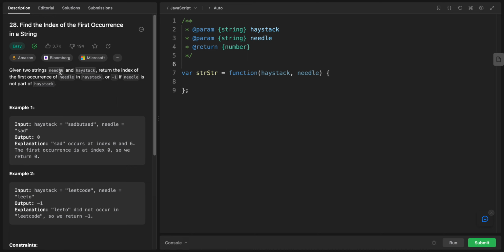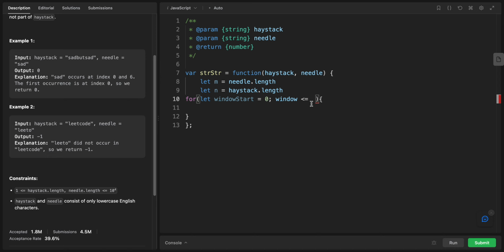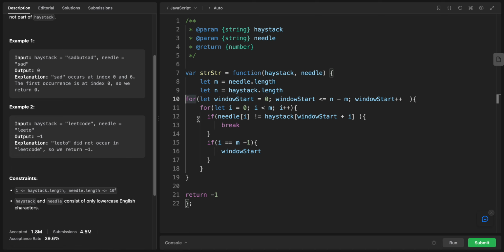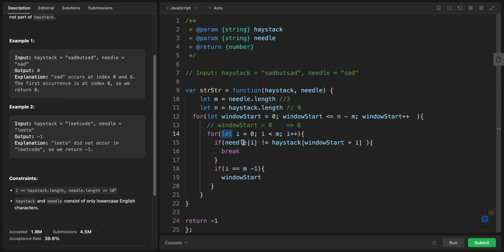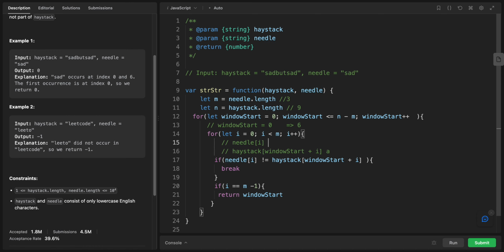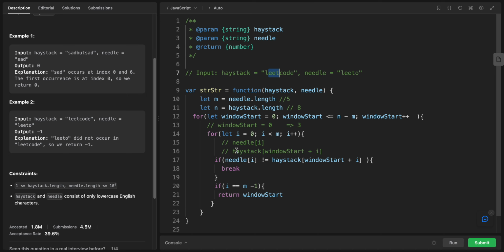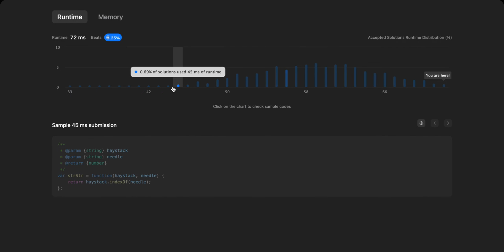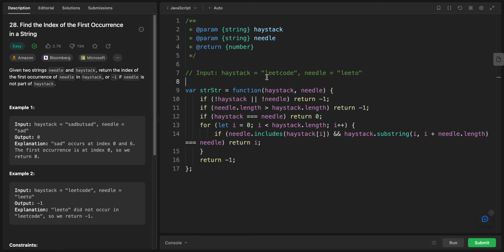Leetcode | Top Interview 150 |Easy|28. Find the Index of the First Occurrence in a String|Javascript